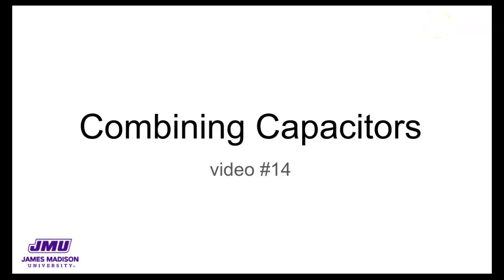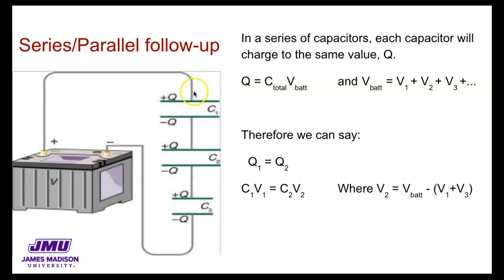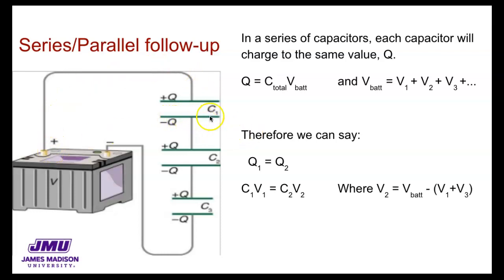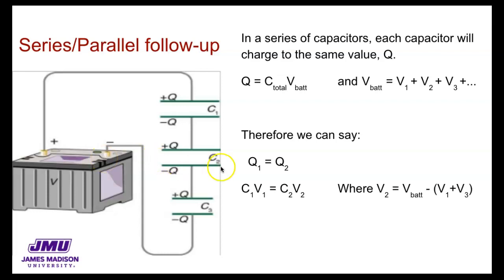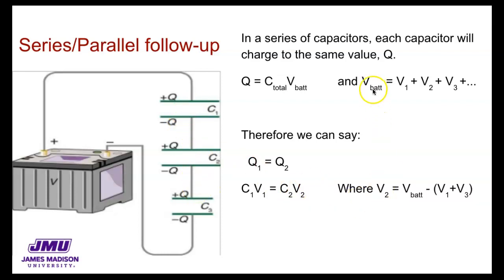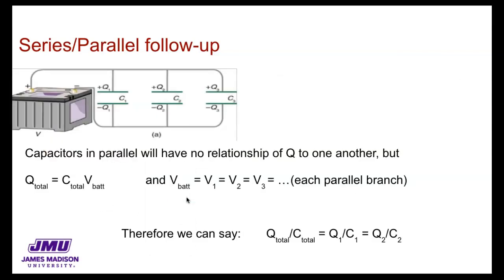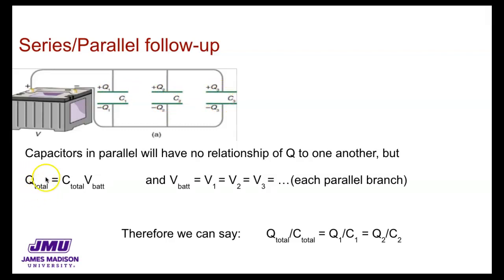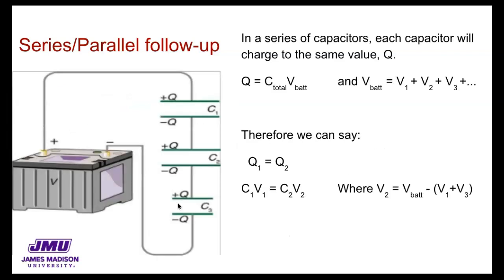JMU PHYS 150 combining capacitors pt 2